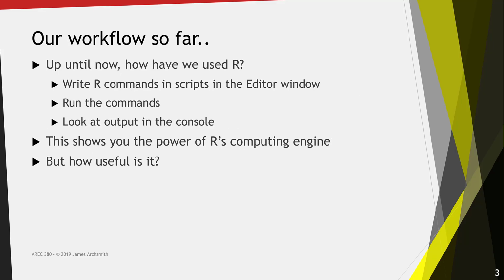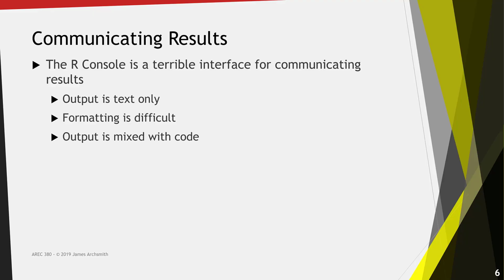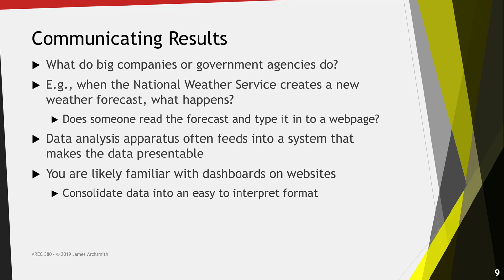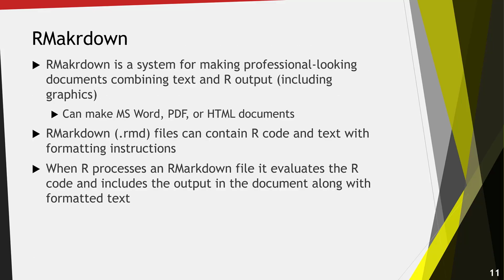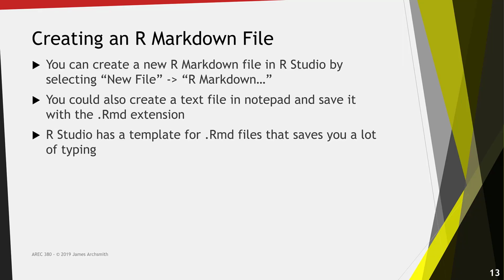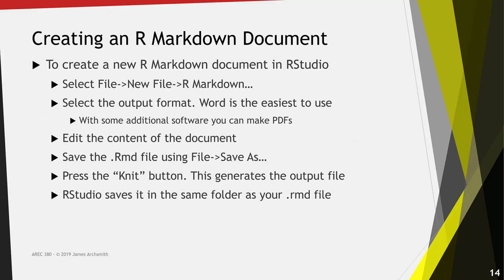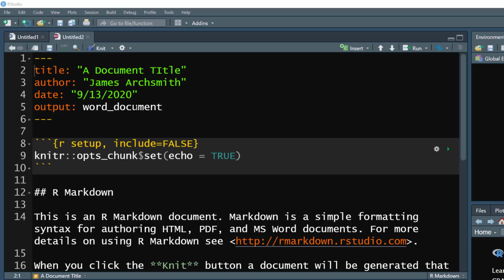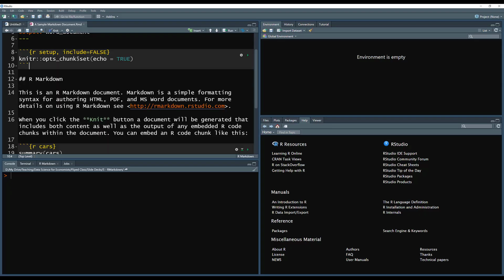06 01 RMarkdown Overview